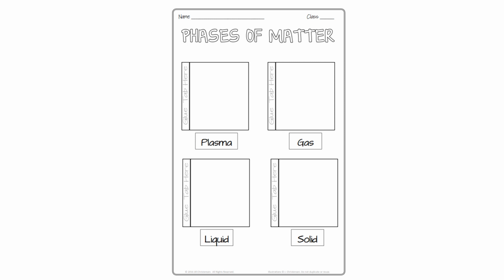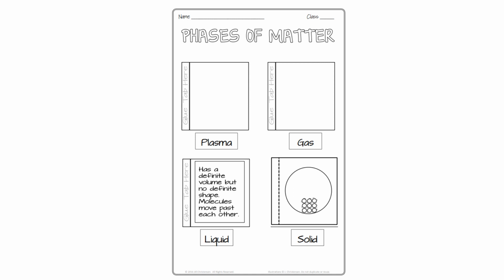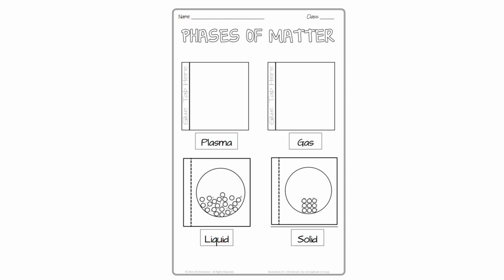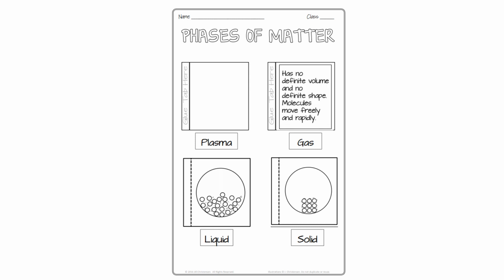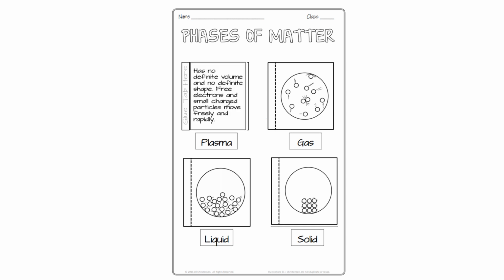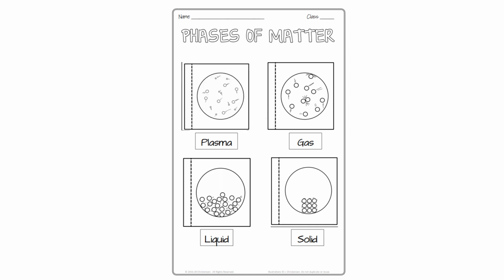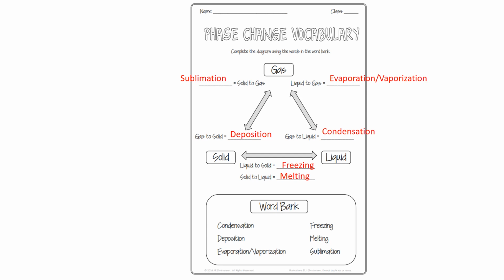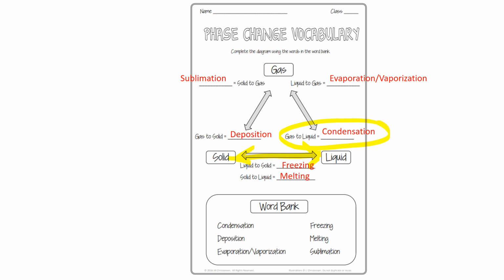Matter Notes 2018